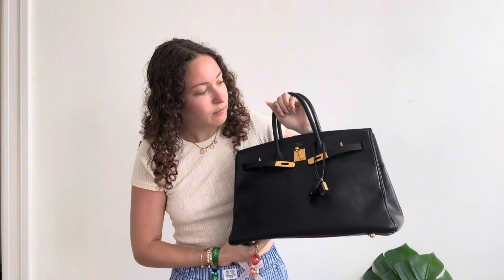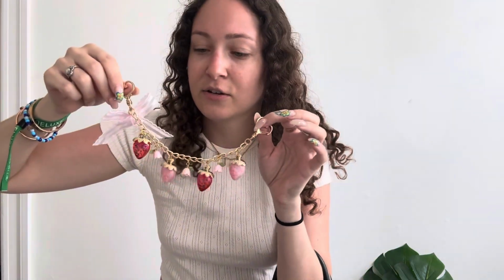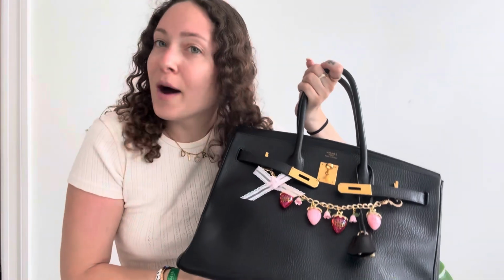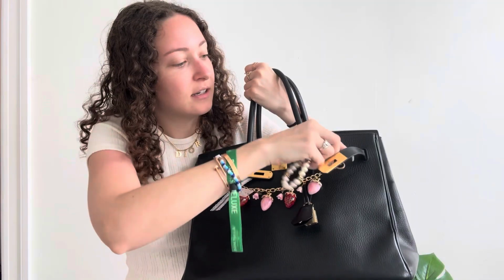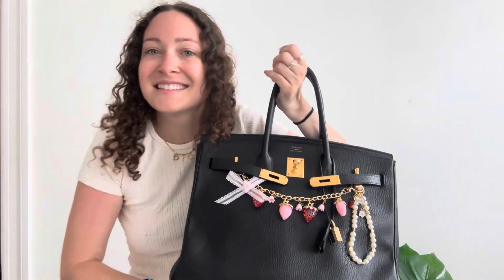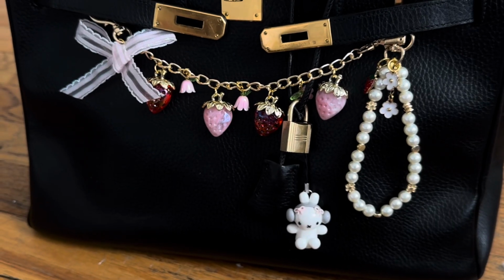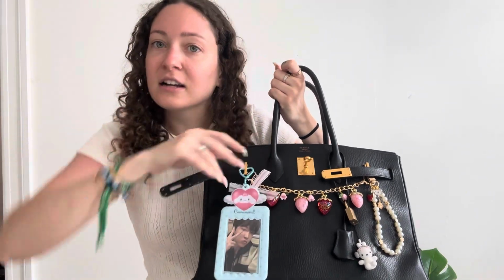HOW TO DIY THE BAG CHARM TREND: layer and accessorize your purse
Bag charms are the cutest trend at the moment! Today I will show you how I DIY the bag charm trend with my birkin bag and some cute and unique little charms. I got all of my bag charms and chains from Etsy. Hopefully this gives you some inspo on how to accessorize and add personality to your bag.

SHOP THE CHARMS
Strawberry purse chain
Pearl keychain
Miffy with headphones